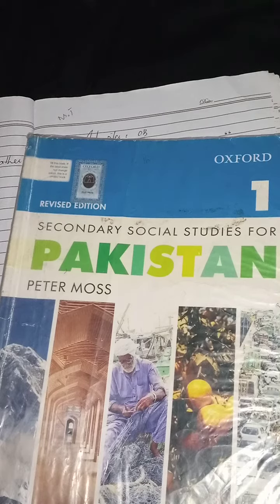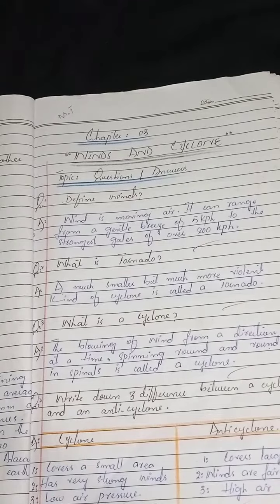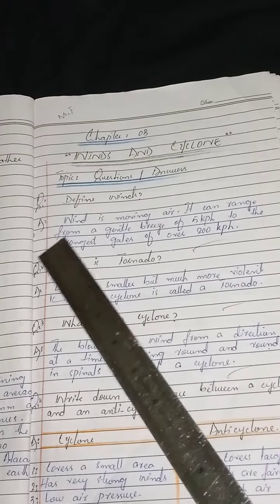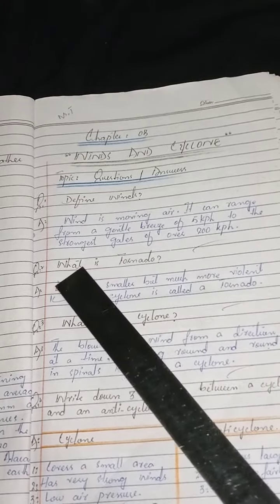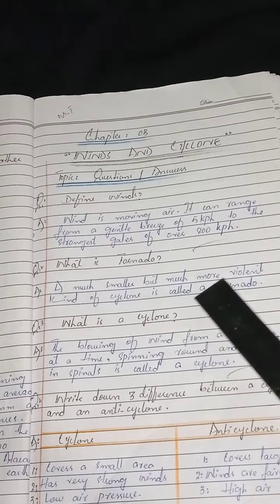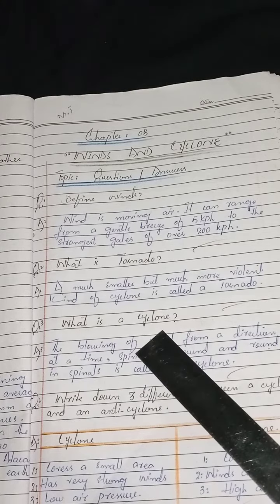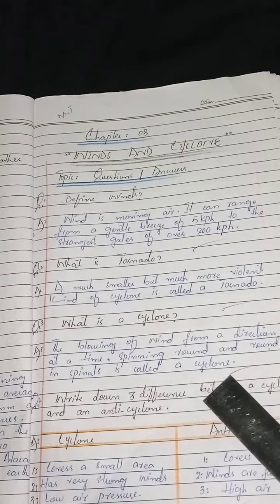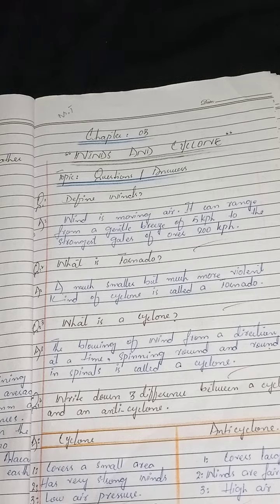Class 6th social Studies